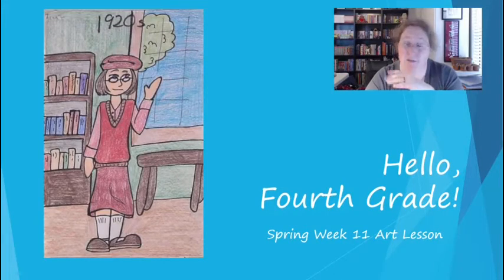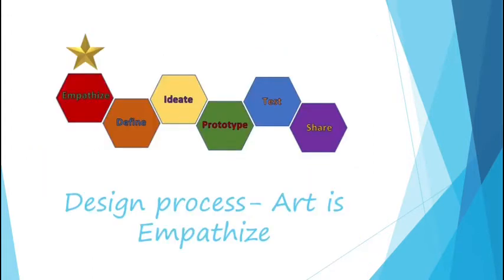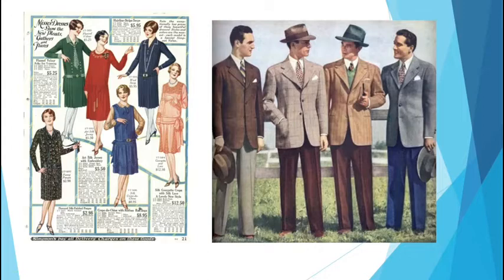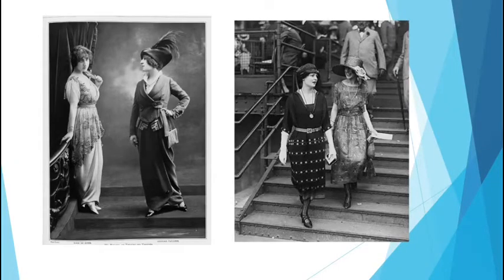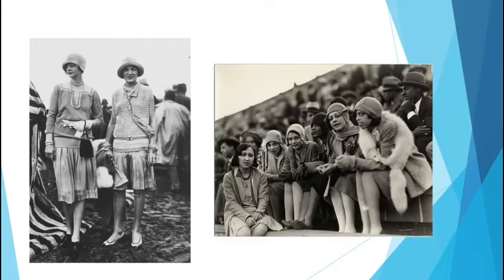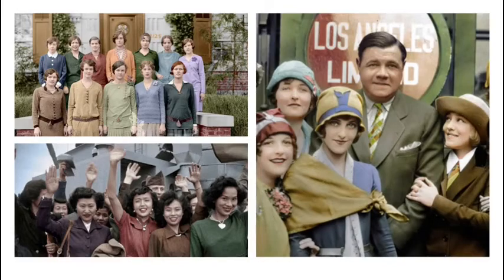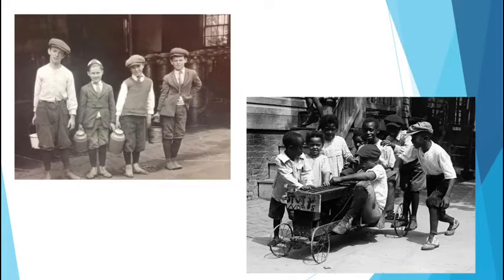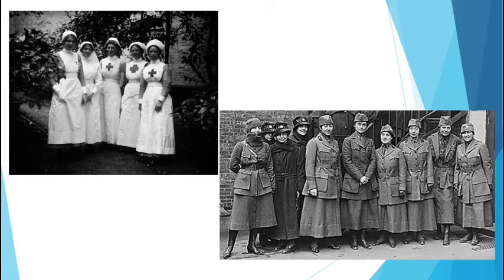4TH Grade Spring Week 11